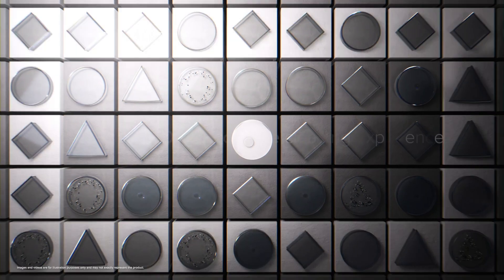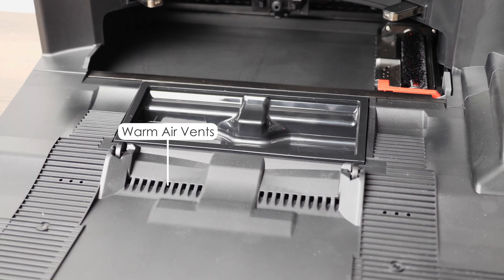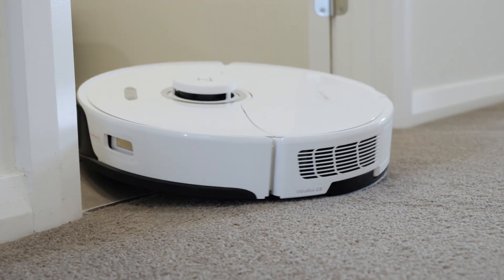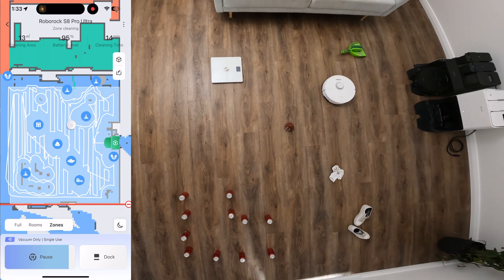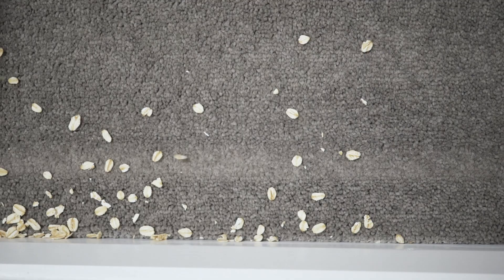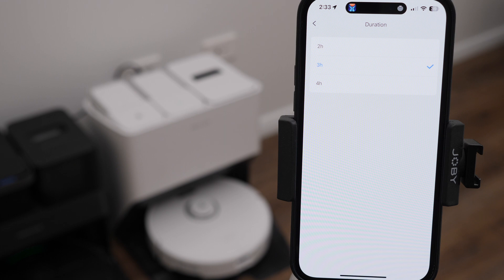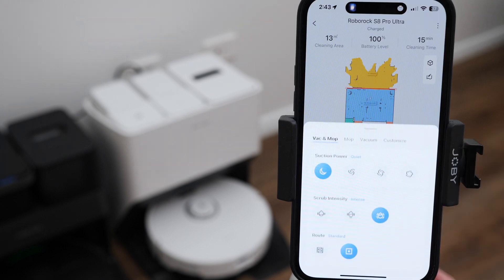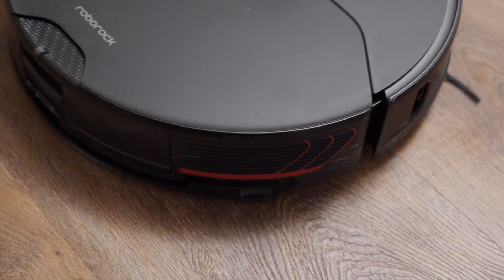Roborock S8 Pro Ultra Real World Review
It’s that time of year again when Roborock releases their newest flagship robot vacuum. This year it’s the S8 Pro Ultra, and along with a new name, comes many new features, notably for the first time on a Roborock vacuum, a dual brush design. In this video I’ll cover everything you need to know about the new Roborock, along with how it performs in the real world, and also how it compares to last years S7 MaxV Ultra.

PURCHASE LINKS
~S8 SERIES~
S8 Pro Ultra
S8 Pro Ultra + DYAD Pro

~S7 SERIES~
S7MaxV ULTRA

CHAPTERS
0:00 - Introduction
0:36 - Design & Features
2:24 - Navigation & AI Performance
6:30 - Vacuuming Performance
8:43 - Mopping Performance
9:47 - Dock Performance
12:19 - App Useability
13:59 - Vs S7MaxV Ultra
15:00 - Verdict & Conclusion